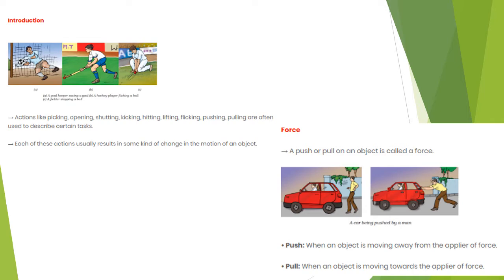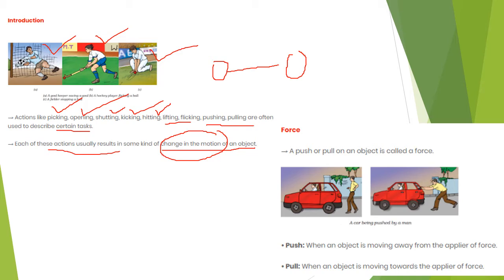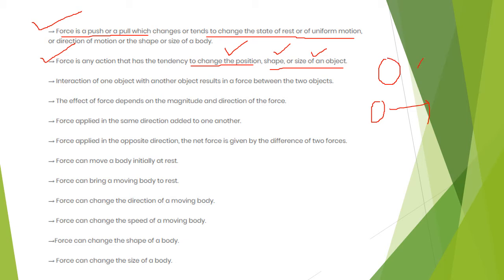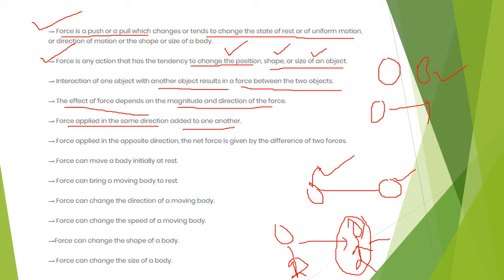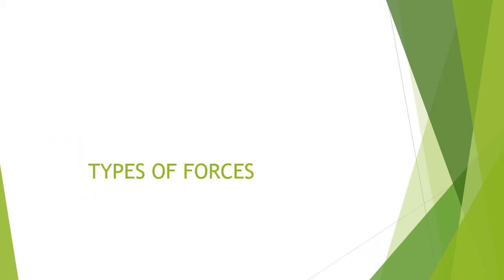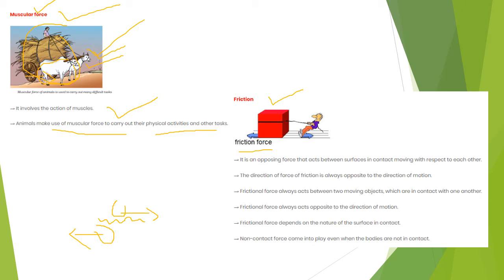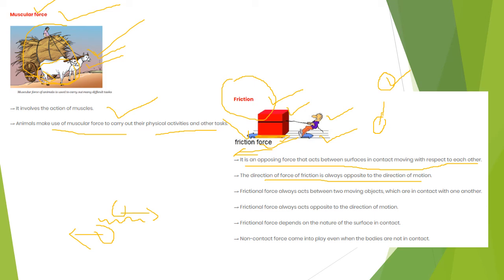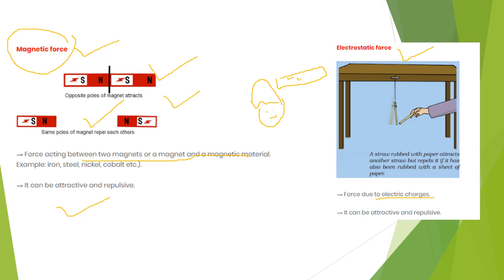Anjali kerketta |Force and pressure | 6.7.2020